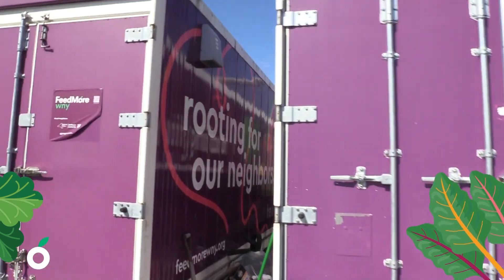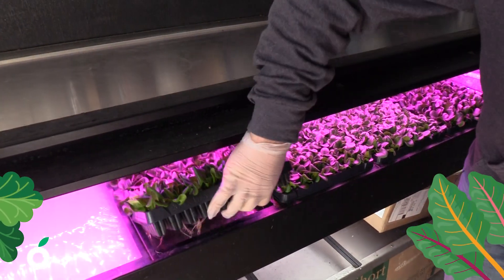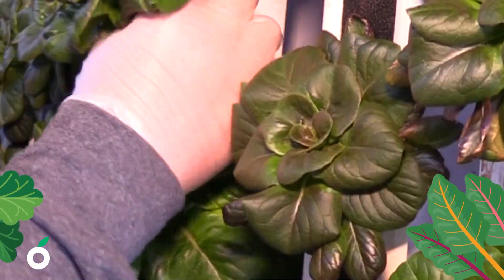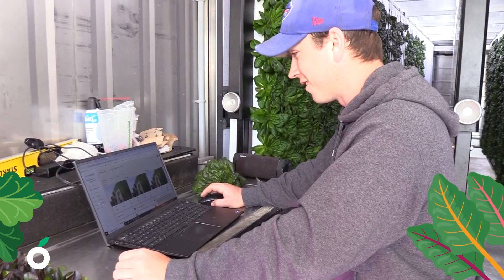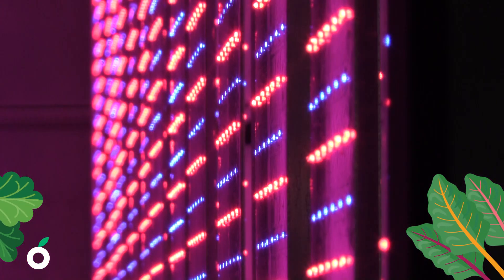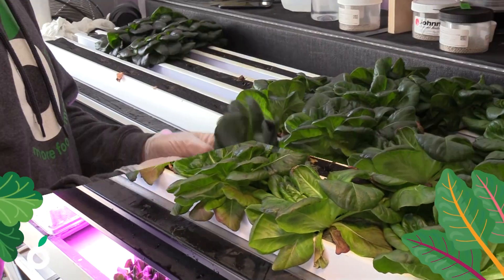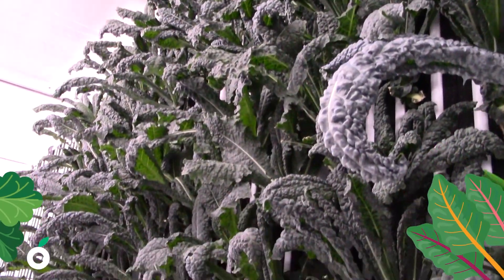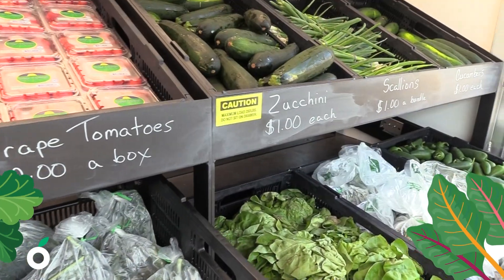Container farming cultivates the future of FeedMore WNY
The “Rooting for our Neighbors” agriculture project features two state-of-the-art hydroponic farms built inside shipping containers. By using automated systems and a mobile app designed to monitor progress, produce can be grown using as little as five gallons of water per day – approximately 95 percent less water than traditional farming methods. Through the container farms, FeedMore WNY can grow nutritious fruits and vegetables year-round in an indoors, pesticide-free, sunless environment.

FeedMore WNY offers dignity, hope and a brighter future by providing nutritious food, friendship and skills training to its Western New York neighbors in need. Through its distribution center and partner hunger relief agencies, as well as its home-delivered meal services and other targeted feeding programs, FeedMore WNY alleviates hunger and assists community members of all ages throughout Cattaraugus, Chautauqua, Erie and Niagara counties.